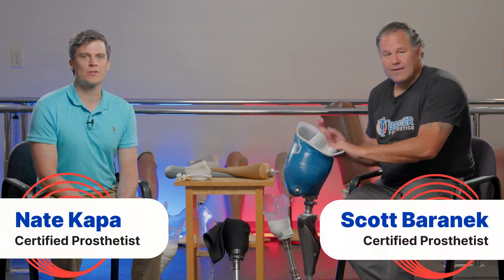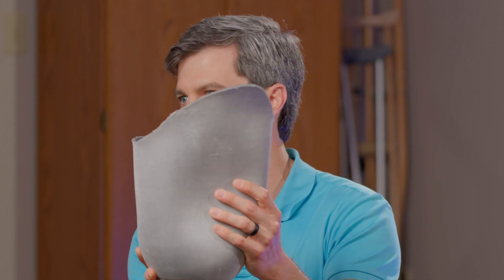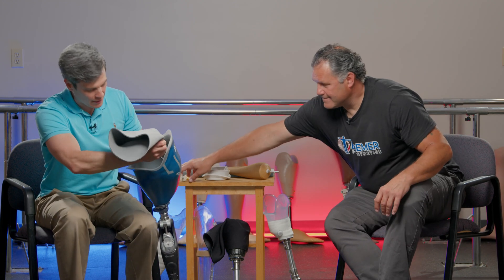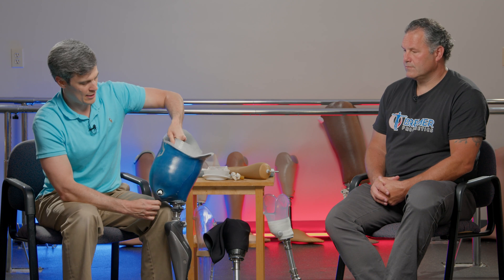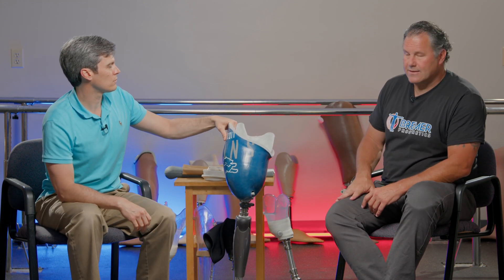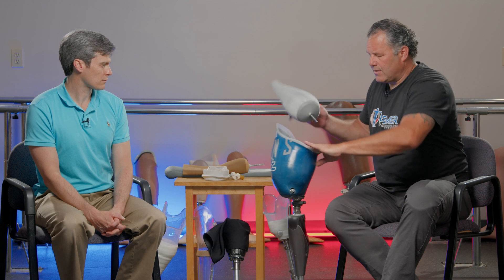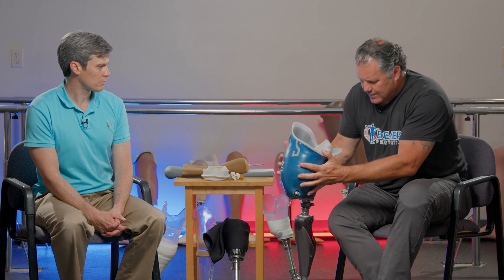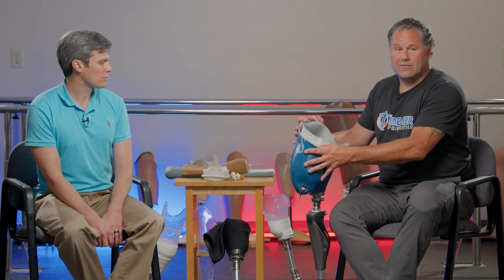Transfemoral (Above Knee) Prosthesis Liners and Suspension Types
In this video, certified prosthetists Scott Baranek and Nate Kapa from Bremer Prosthetics provide education about different options for prosthetic liners and suspension methods.

When it comes to custom, comfortable and reliable prosthetic care, prosthesis are not a one size fits all deliverable. The most important consideration with prosthesis comfort is that YOU are able to live your life as functional, and eventually more functionally than you were prior to your amputation procedure.

00:00 Transfemoral Suspension
00:13 History of Above the Knee Prosthesis
00:35 Incorporating Silicon Locking Liners
01:12 Pin Locking Mechanism
02:26 Two Causes of Skin Breakdown
04:23 Locking Pin vs Lanyard Suspension
05:15 Liners Without Locking Pin
06:17 Advanced Suspension
07:26 Increased Proprioception